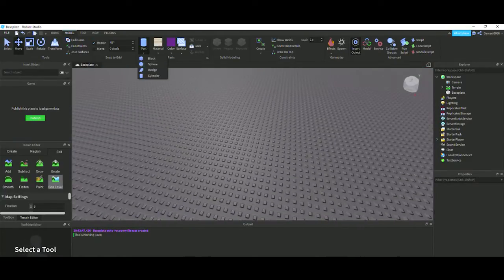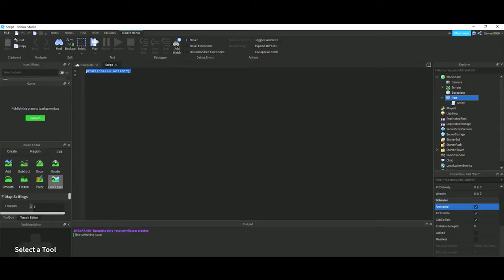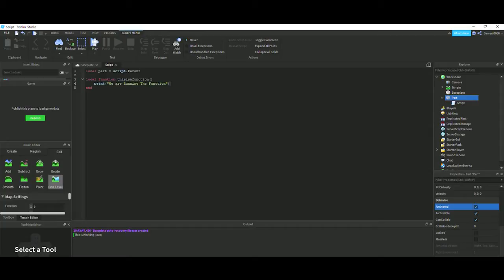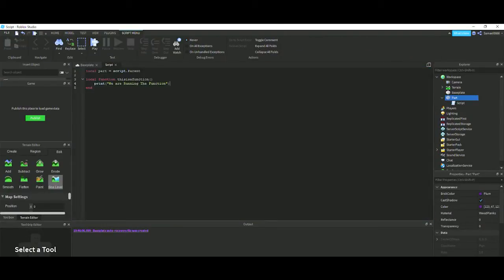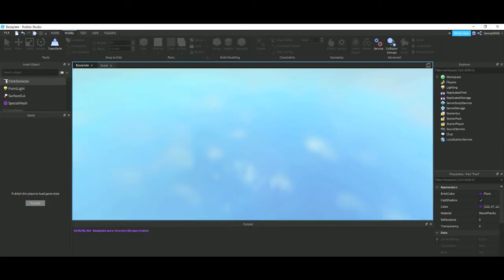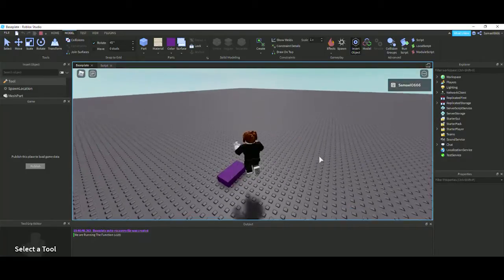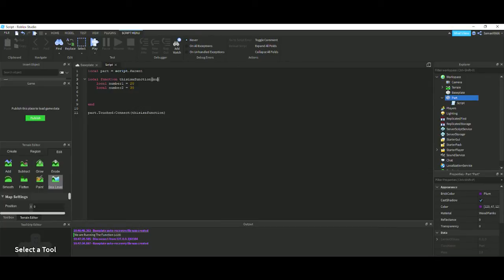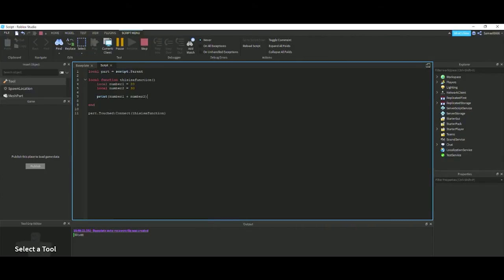Roblox Scripting Beginner To Advanced Ep 4 Function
Today we will be going a little more advanced into the scripting, and looking at Functions. At the end of this episode, you will know how to create a Function and also a little on calling them.

This Series Is Here To Teach You Everything From Beginner Level To Advanced Scripting in Lua which is Roblox Coding Language. By the end of this series, you will understand the basics of scripting and how to put that knowledge into your own Roblox games and maybe even make some Robux from it.